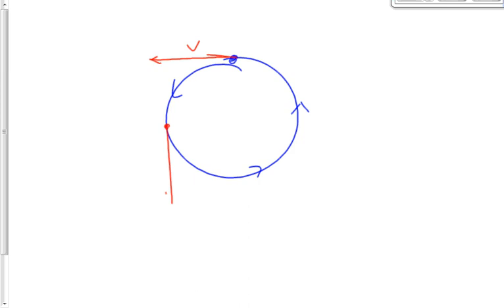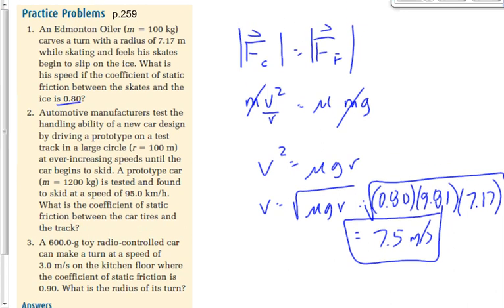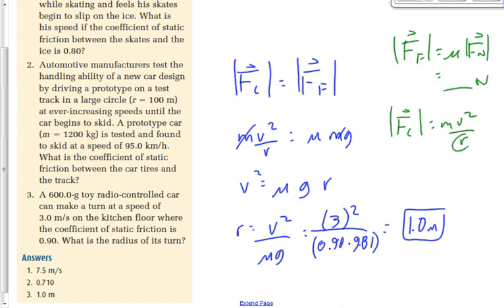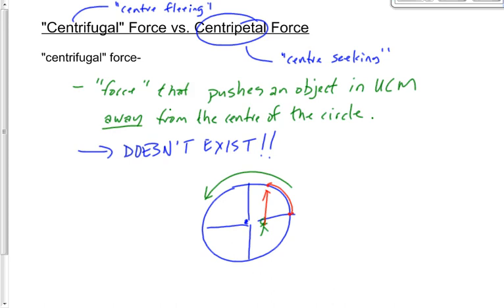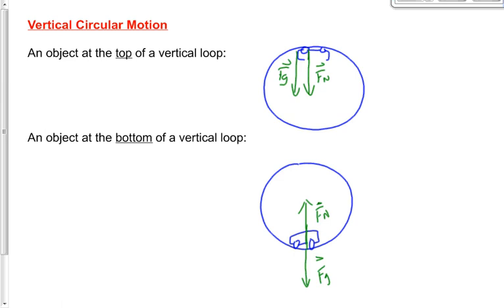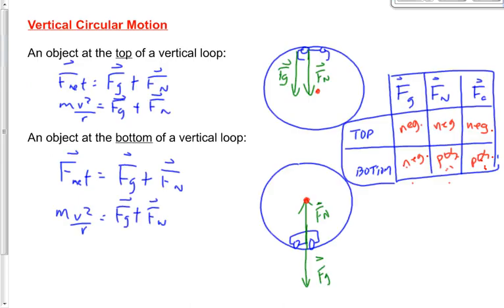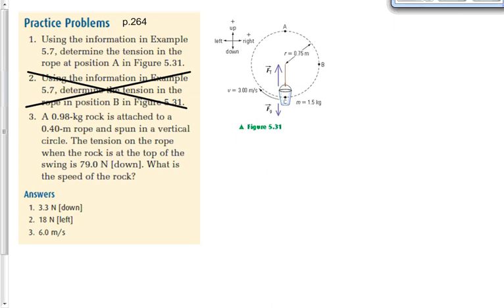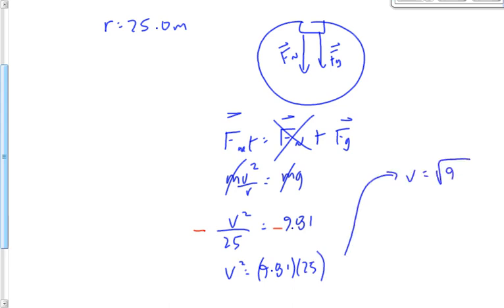(304-P2014F) Centrifugal Force and Vertical Circular Motion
Discussion of centrifugal force and an introduction to vertical circular motion.